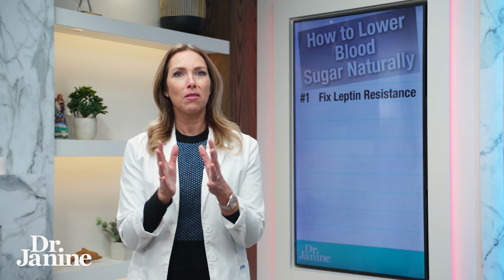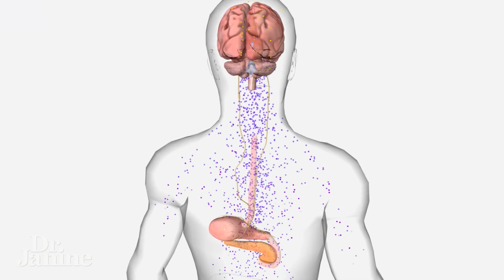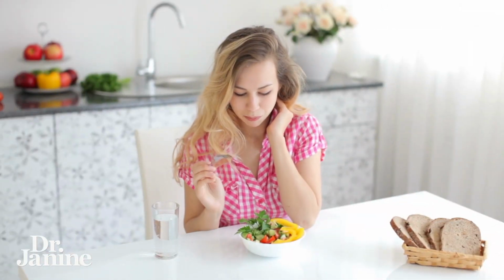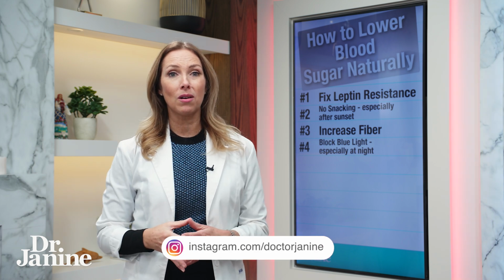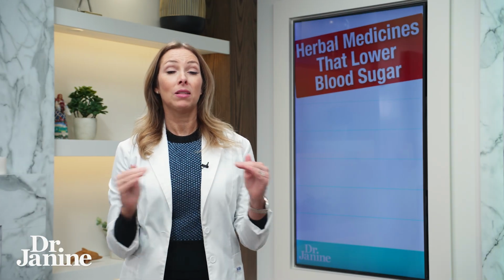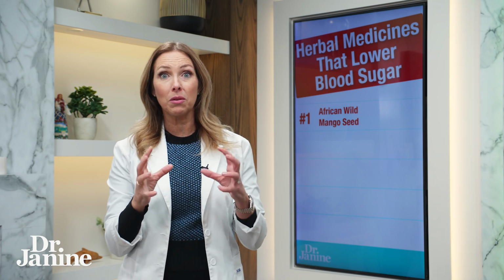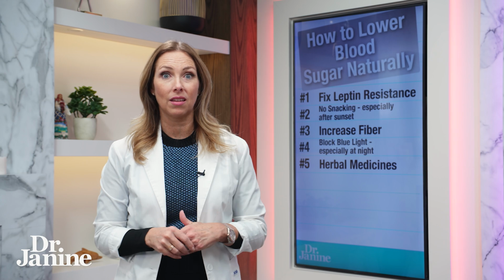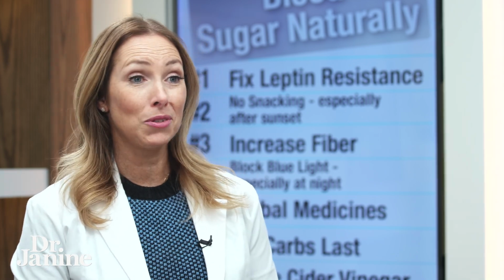7 Tips to Lower Blood Sugar | Dr. Janine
7 Tips to Lower Blood Sugar | Dr. Janine

Dr. Janine shares seven tips to lower blood sugar.  She talks about the importance of fixing your leptin resistance to help balance your blood sugar.  She explains why you need to stop snacking to lower your blood sugar, especially after sunset.  Dr. Janine looks at how increasing your fiber intake will help to lower your blood sugar.  She shares how research has found that wearing blue light-blocking glasses while on devices can help lower your blood sugar since blue light and EMF exposure have been found to spike blood sugar levels.   Dr. Janine explains how taking certain herbal medicines can help to lower blood sugar levels.  She talks about how eating your proteins and fats first and carbs last in a meal will also help to lower your blood sugar.  Lastly, Dr. Janine shares how drinking 1 tablespoon of apple cider vinegar in water before a meal will help lower your blood sugar.

African Wild Mango Seed, White Mulberry Leaf, Gymnema Sylvestre, Muscadine Grape Skin – Vitatree Accu-Blood Sugar Balance

Links to studies mentioned in this video.
Effect of Irvingia gabonensis on Metabolic Syndrome, Insulin Sensitivity, and Insulin Secretion
IGOB131, a novel seed extract of the West African plant Irvingia gabonensis, significantly reduces body weight and improves metabolic parameters in overweight humans in a randomized double-blind placebo controlled investigation
Morus alba L. Diminishes visceral adiposity, insulin resistance, behavioral alterations via regulation of gene expression of leptin, resistin and adiponectin in rats fed a high-cholesterol diet

Video Chapters
00:00 – Intro
00:10 - #1 Fix Leptin Resistance
00:25 - #2 No Snacking, Especially After Sunset
01:00 - #3 Increase Fiber
01:38 - #4 Block Blue Light, Especially at Night
02:32 - #5 Herbal Medicine
03:53 - #6 Eat Carbs Last
04:11 - #7 Apple Cider Vinegar

J9CON240049